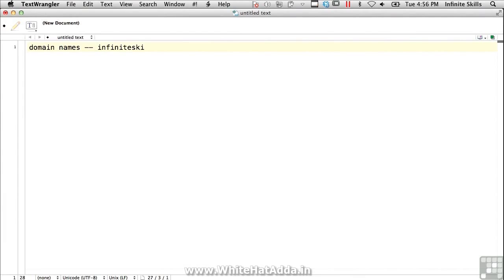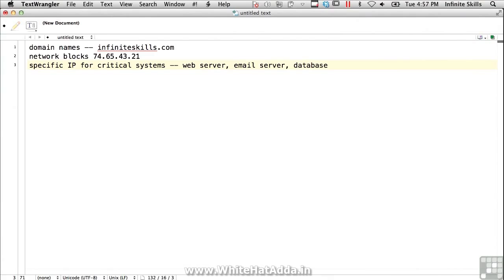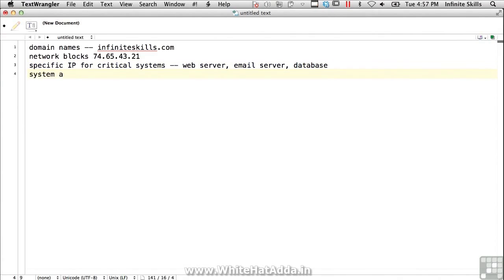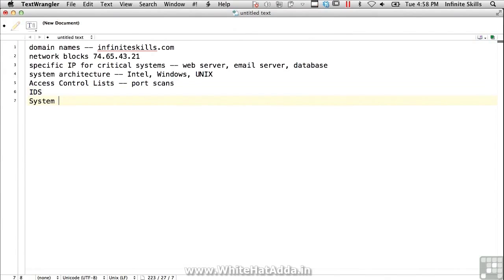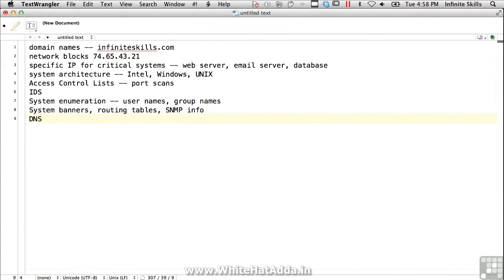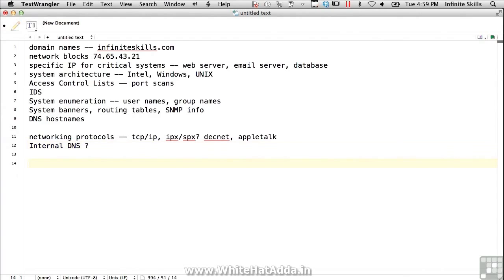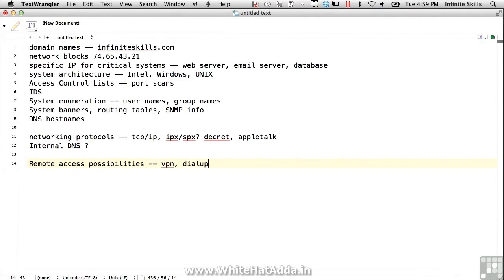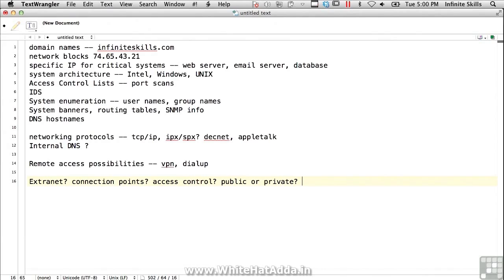Ethical Hacking Tutorials 11 What Is Footprinting 01